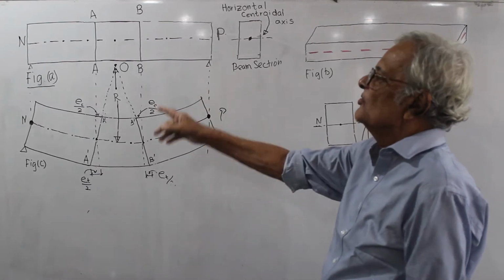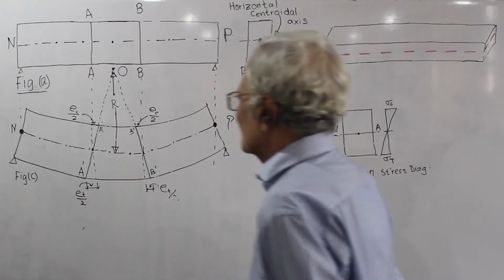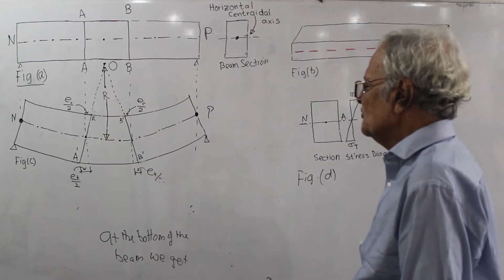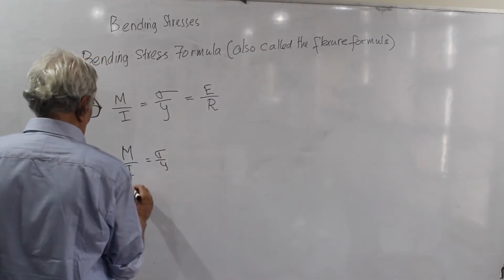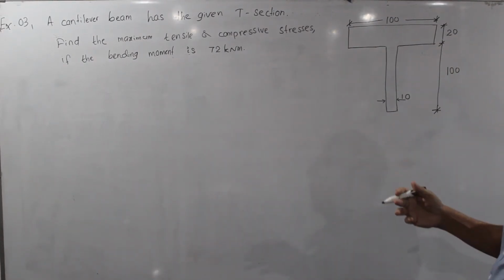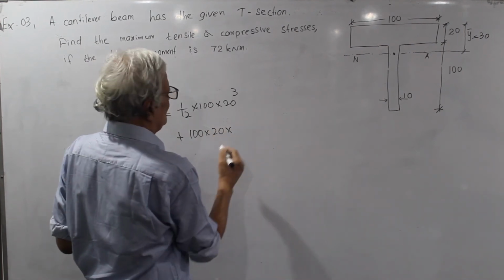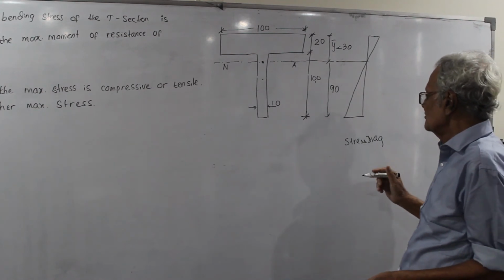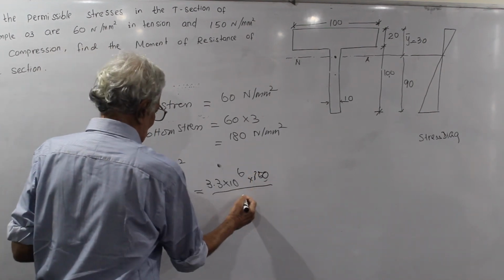Bending Stress - Part 2 - Worked Examples